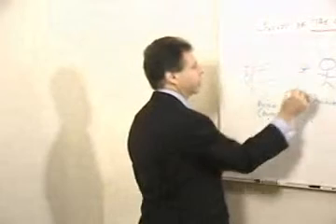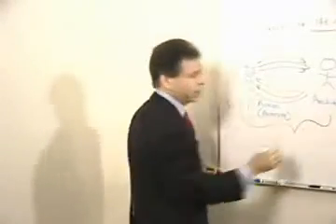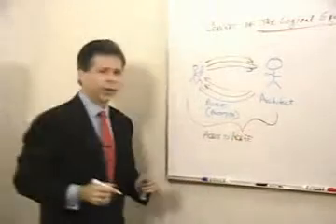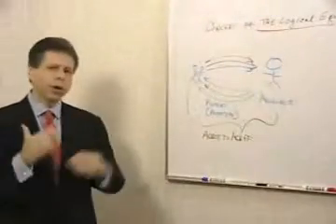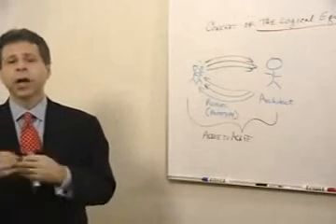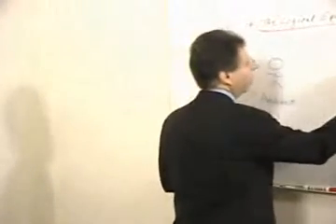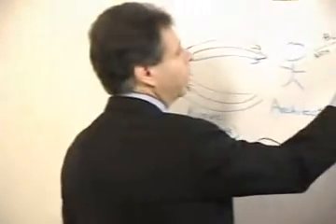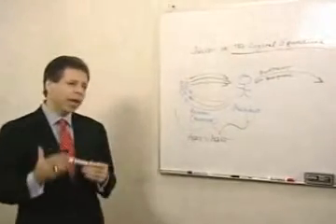Tools of Analysis (part 3 of 8) - Physical World & Logical Equivalant 1 (DFD / Data Flow Diagram)